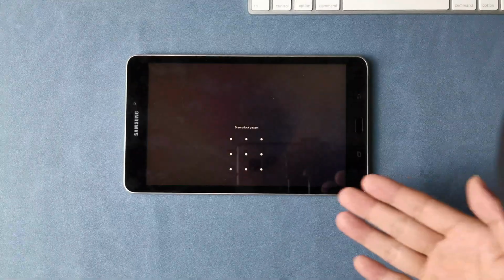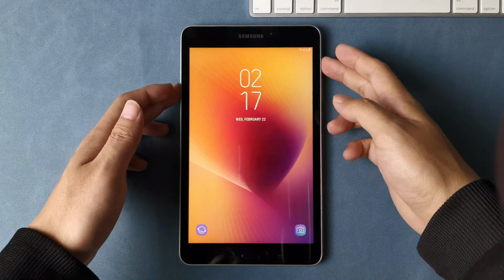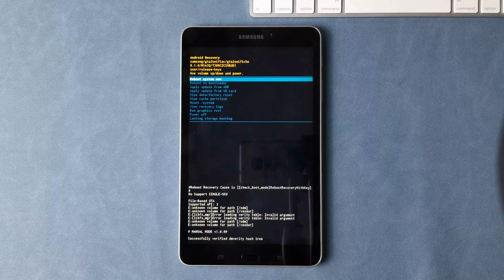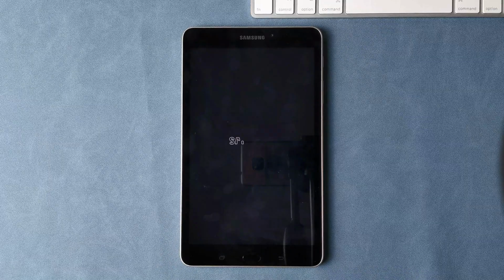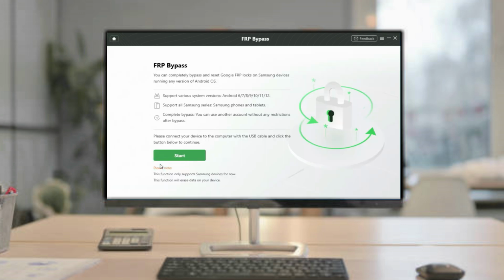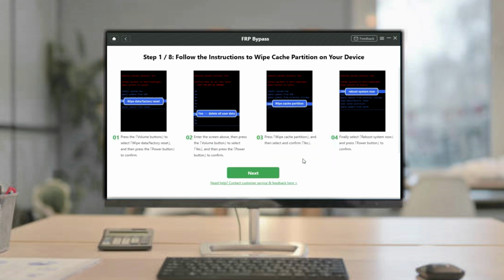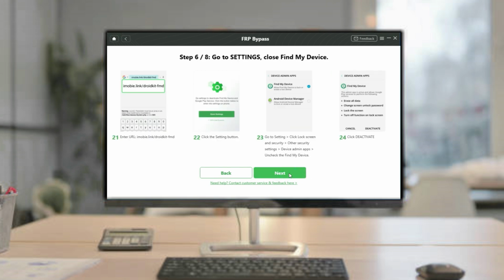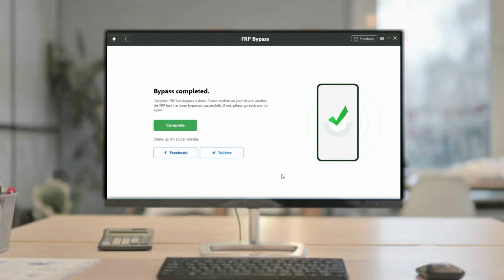How to Unlock Tablet without Google Account | Reset Tablet & Bypass FRP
In this video, we will show you how to unlock your tablet without using your Google account. If you have forgotten your Google account password, or if you simply do not want to use it to unlock your tablet, this tutorial is for you.

We will walk you through the steps to download and install the software needed to unlock your Samsung tablet and even Xiaomi tablets. We will also show you how to use the software to bypass the FRP lock and gain access to your device.
00:00 Intro
00:18 How to factory reset Samsung tablet
01:09 How to unlock tablet without Google account
Check the article to get more tips to unlock Samsung tablet without Google account
Check more videos on our channel: